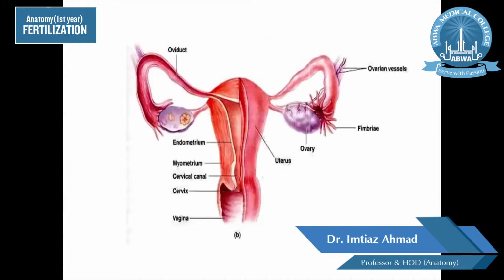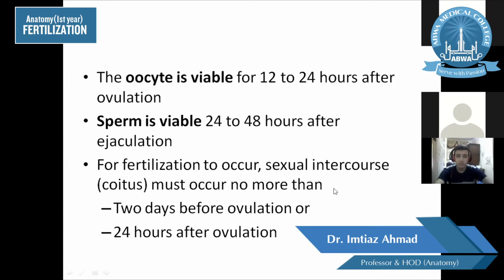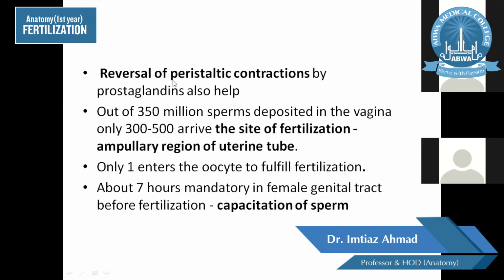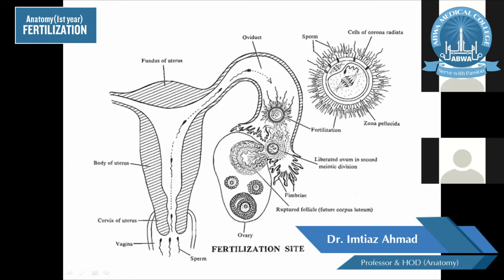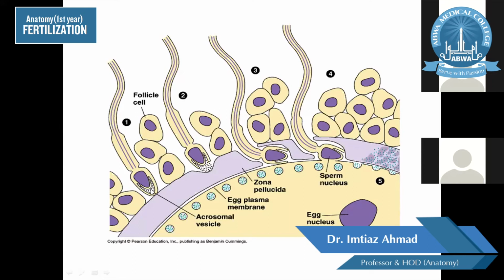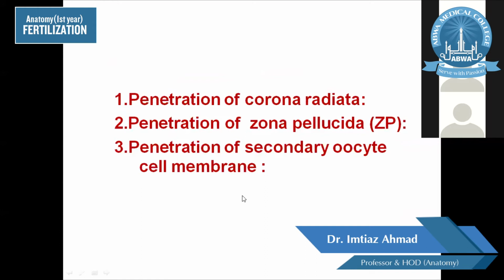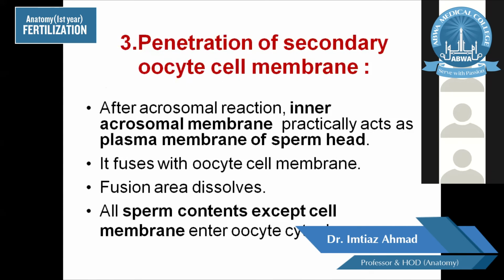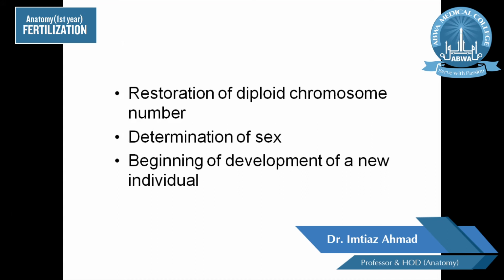Anatomy-1st-year-FERTILIZATION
Lecture by Prof & HOD (Anatomy) Dr. Imtiaz Ahmad
ABWA Medical College, Faisalabad.